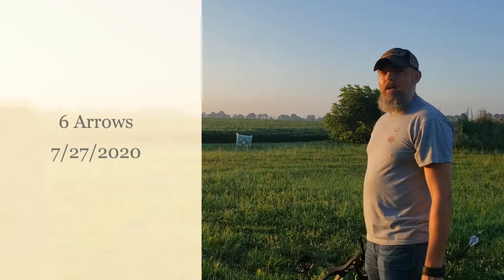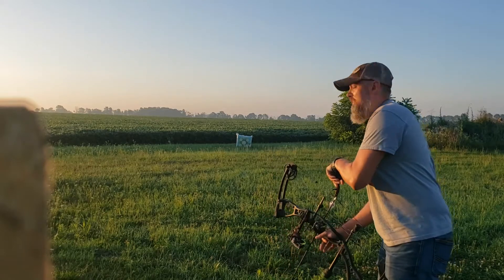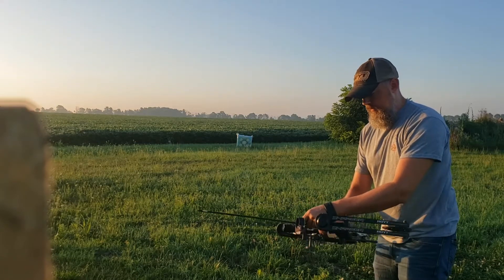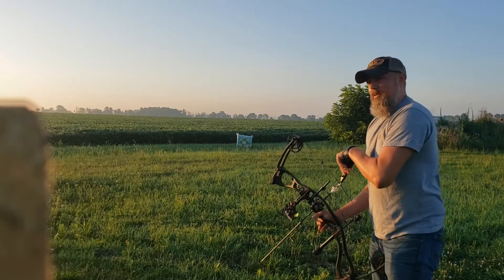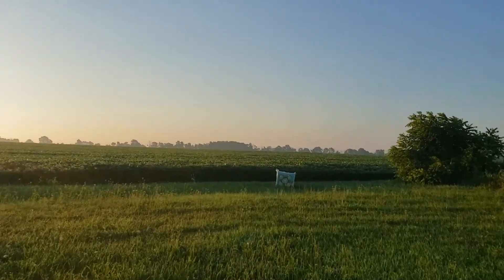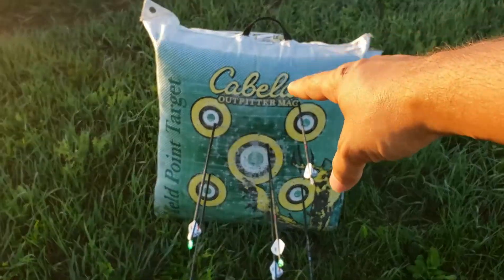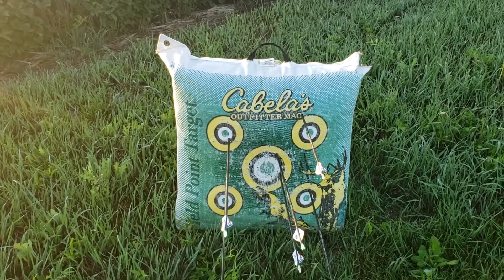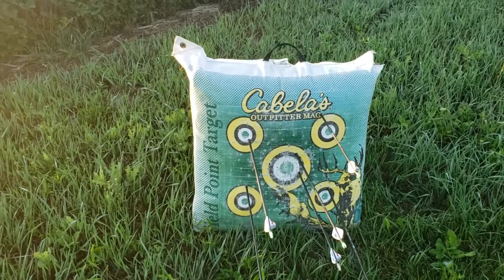6 Arrows - 27 July 2020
Busy day ahead so I get out early to shoot my 6 arrows in the morning...